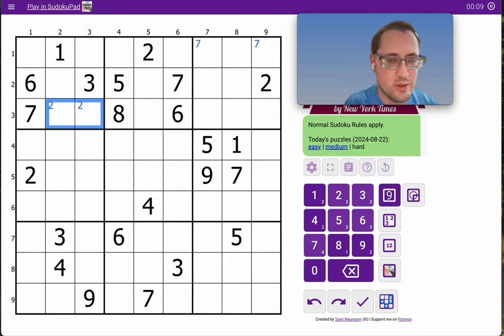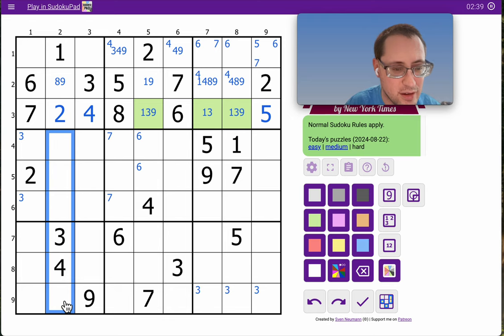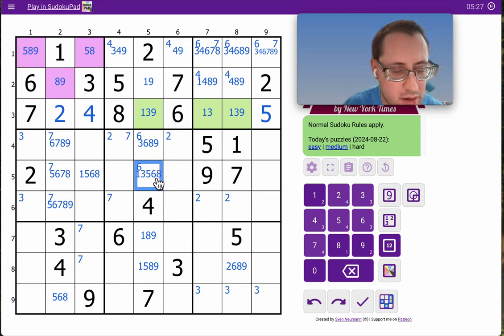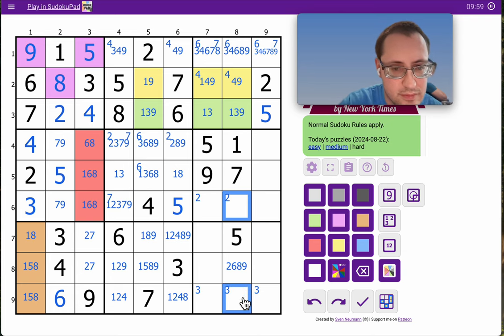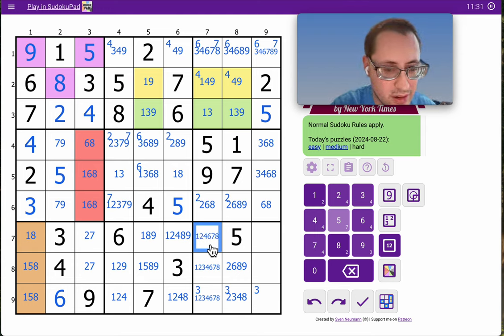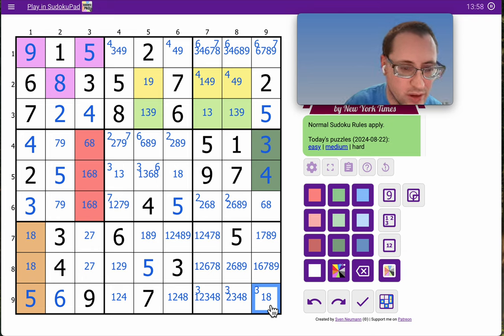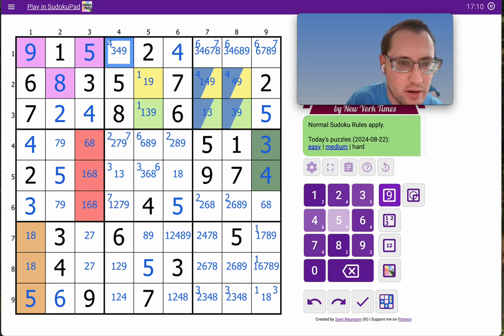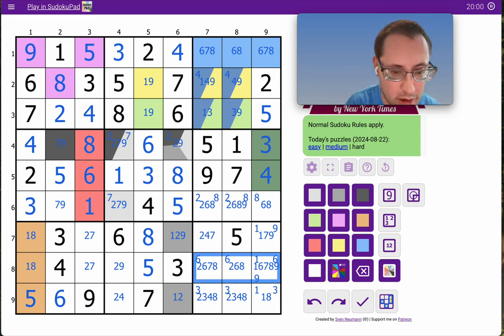Sudoku 2024 08 22 hard